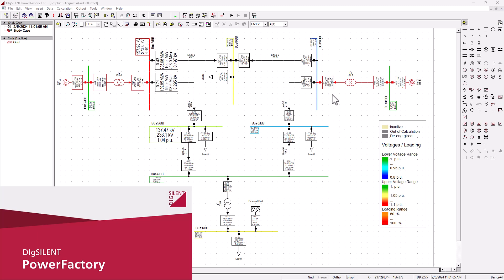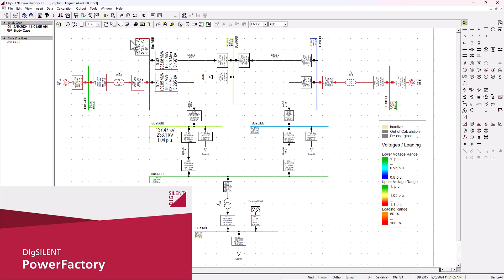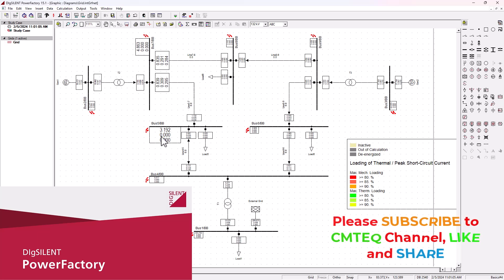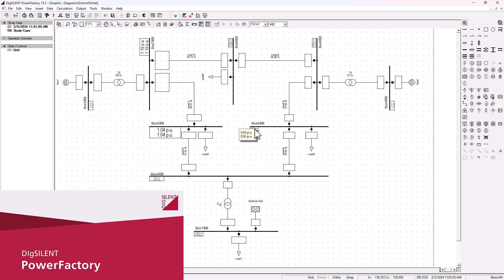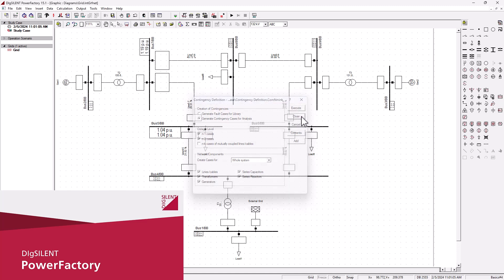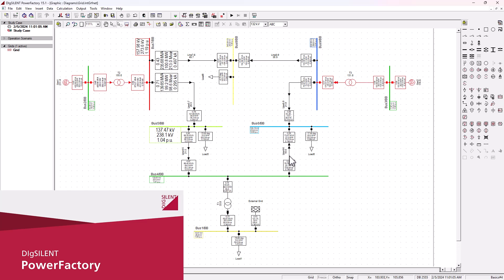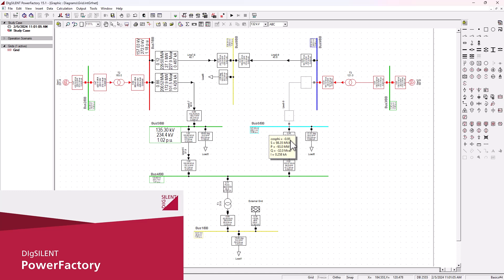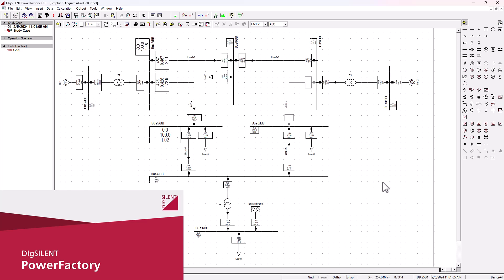What is DigSilent PowerFactory?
In this video, we explore **DigSilent PowerFactory**, one of the most powerful and versatile software tools for power system analysis and simulation. Whether you're a student, engineer, or researcher, understanding PowerFactory's capabilities is key to mastering modern power systems. This tutorial provides a comprehensive overview of the software's features, applications, and how it can revolutionize your power system studies.

🔧 What You’ll Learn:
- An introduction to DigSilent PowerFactory and its role in power system analysis.
- Key features such as load flow analysis, short circuit analysis, harmonics studies, and contingency analysis.
- Practical examples of how PowerFactory simplifies complex power system simulations.

📌 Key Topics Covered:
- Overview of DigSilent PowerFactory: Features and benefits.
- Applications in transmission, distribution, and generation system studies.
- User-friendly interface and customization options for engineers.
- Real-world scenarios where PowerFactory enhances decision-making.

📢 Join the Community:
Share your thoughts or questions in the comments section, and let's learn together!

- Power Flow Analysis with DigSilent PowerFactory
- Short Circuit Analysis: A Step-by-Step Guide
- Understanding Harmonics in Power Systems
- Load Flow Analysis and Report Generation in PowerFactory

✦ Substation Components Explained: Design & Applications